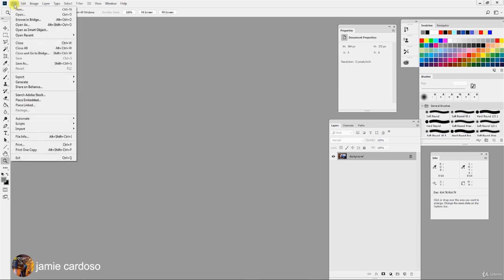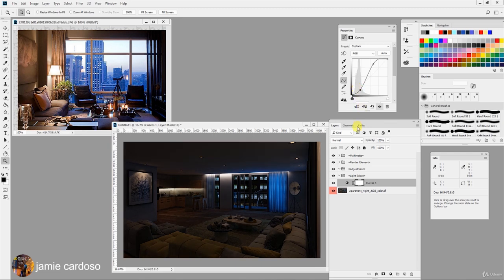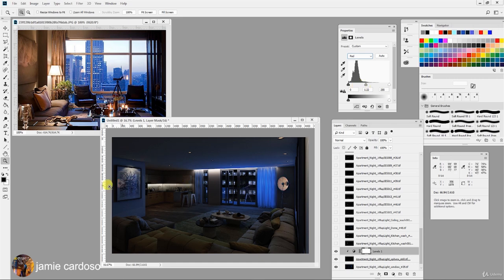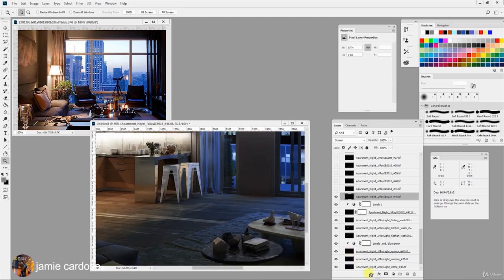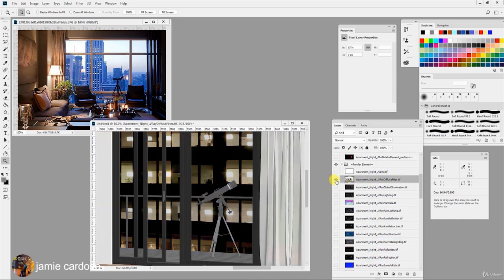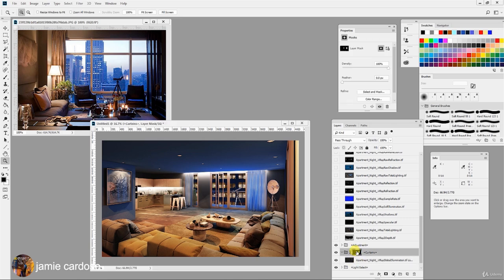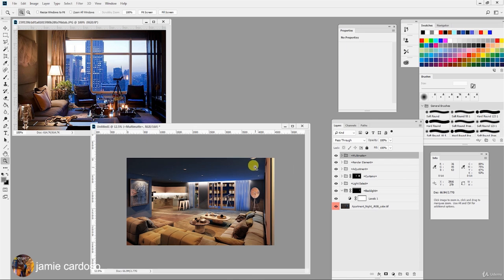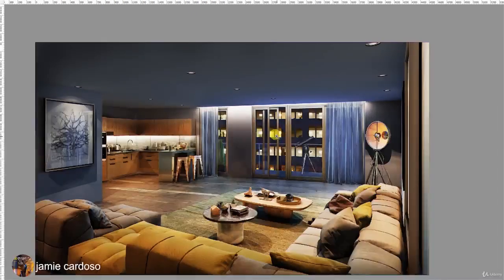2 Interior Night Postproduction